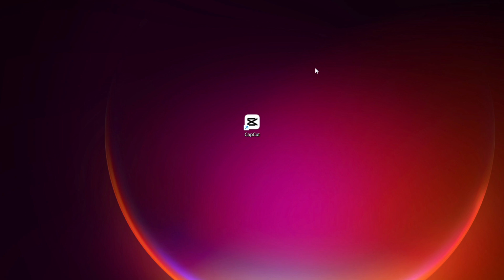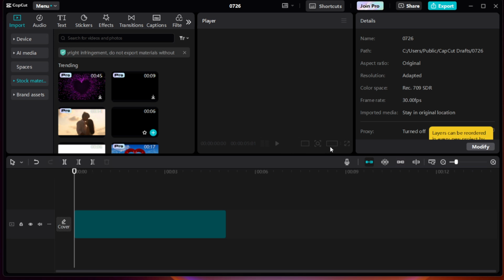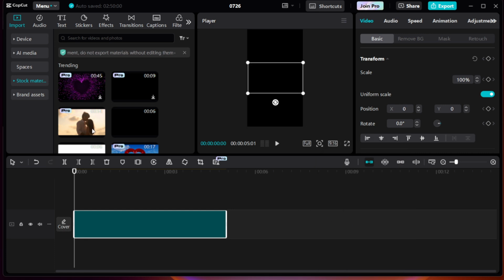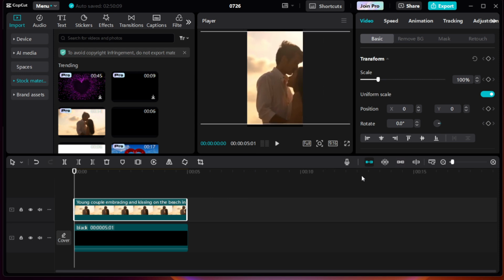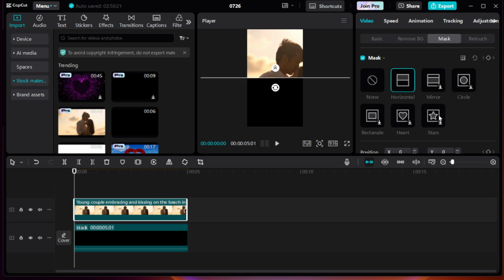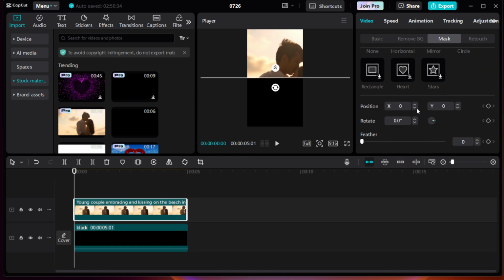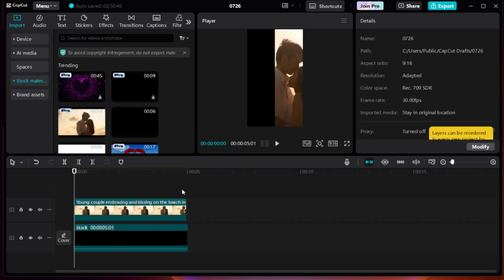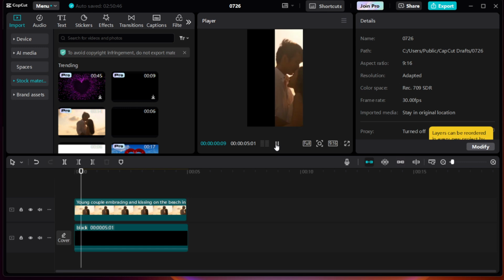How to do Split Screen TikTok Trend in CapCut Fast and Easy!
In today's video, I'm going to teach you how to create a stunning split-screen effect using CapCut. We'll start by adjusting some fundamental settings to ensure that your final product is both professional and visually appealing. This tutorial is perfect for anyone looking to enhance their video editing skills with CapCut's simple yet powerful tools.

First, let's set the stage by adjusting the canvas ratio. CapCut offers a variety of canvas ratios to best fit different platforms, but for today, we'll set ours to a 9:16 ratio. This aspect ratio is particularly useful if you're creating content for vertical platforms like Instagram Stories or TikTok. By setting it to 9:16, you're ensuring that your video will fill the screen beautifully on mobile devices, which is essential for engaging your audience effectively.

Next, let's bring your content into the project. You’ll want to import two videos into the timeline. Drag and drop your chosen clips into CapCut's editing timeline, one on top of the other. This stacking method is crucial because it will allow us to create that eye-catching split-screen effect. Make sure that both clips are lined up accurately in terms of timing; this foundation will make the rest of your editing process much smoother.

Now, focus on the video clip that’s on top in the timeline. After selecting it, navigate to the Mask tab within CapCut. Here’s where you’ll find various options to customize your video clips. For our purpose, select the Split option. The Split mask is what allows us to create that distinct division between the two video clips, giving them each their own portion of the screen.

Once you've chosen the Split option, it’s time to fine-tune your mask direction. CapCut provides flexibility by offering several directions for the split: vertical, horizontal, or diagonal. Decide which orientation best suits the narrative or aesthetic you're aiming for and apply it to your project. This directional choice can significantly impact the mood of your video, so take a moment to ensure it supports your overall vision.

Finally, let's make sure everything looks perfect. You'll need to resize and align both of your clips to create a seamless split-screen effect. Adjust the clips so that their edges align neatly without any visible overlap or gaps. This attention to detail is what will make your split-screen effect feel natural and professionally done. Test your video by playing it back and making any necessary tweaks to ensure the transitions are smooth and the visual effect is exactly how you envisioned.

And there you have it, a sleek split-screen effect created in just a few steps using CapCut. With these basics, you can now experiment and incorporate even more creative elements into your projects. Happy editing!